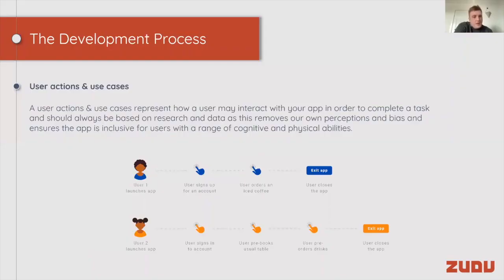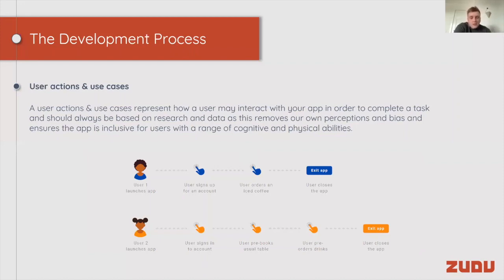Understanding User Interactions: How Will People Navigate Your Mobile App?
In this snippet from our recent webinar, How to Launch A Successful Mobile App in 2021, we discuss user interactions and the importance of considering the app from a user's perspective.

If you would like to find out more about our app development process or you're looking to implement a digital marketing strategy for your brand, we'd love to hear from you!